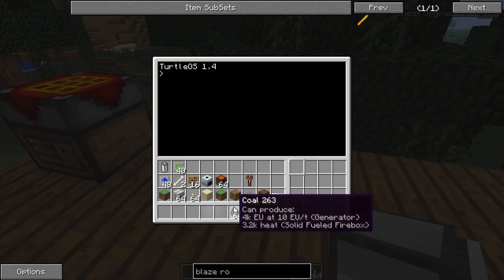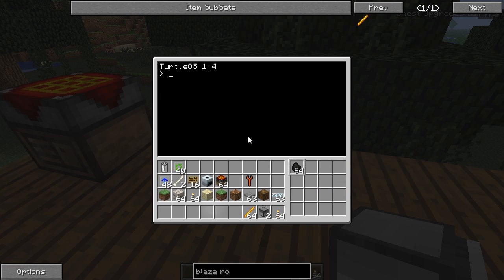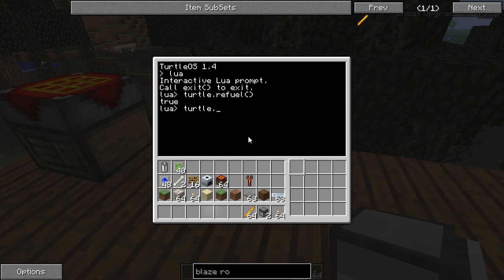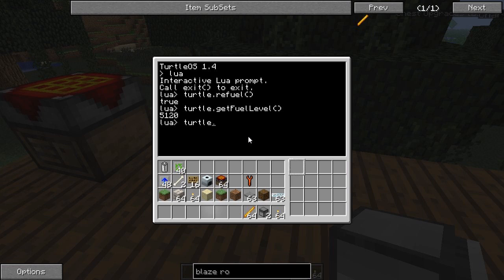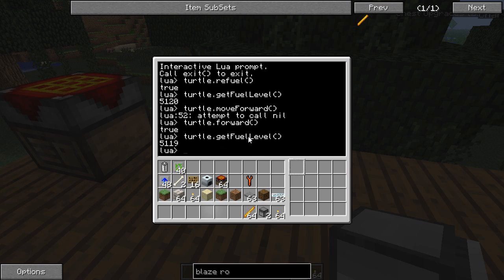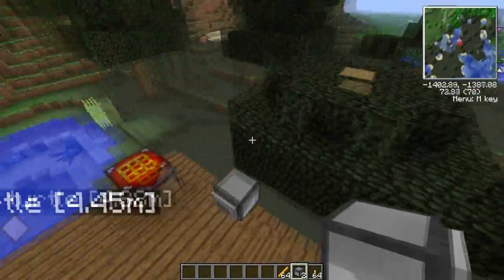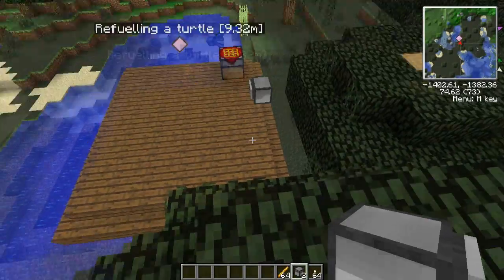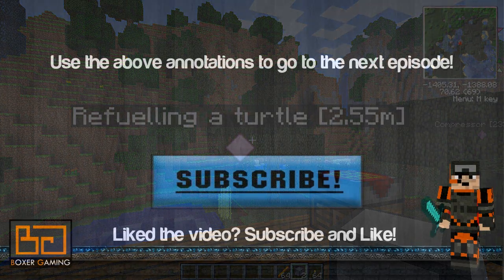• boxTutorials - How to refuel a turtle (ComputerCraft) - Tutorial [Feed the Beast]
This episode we learn how to refuel a ComputerCraft turtle using LUA commands.